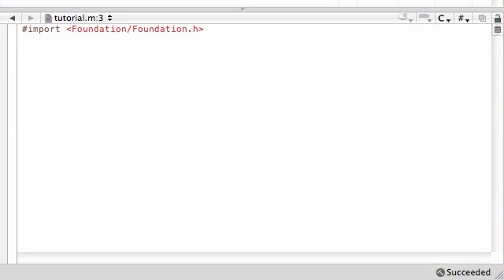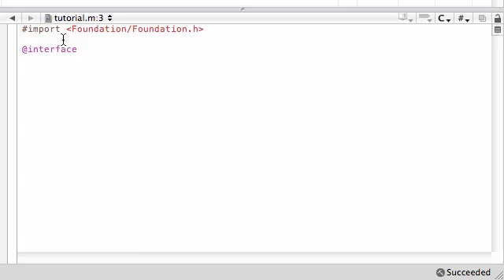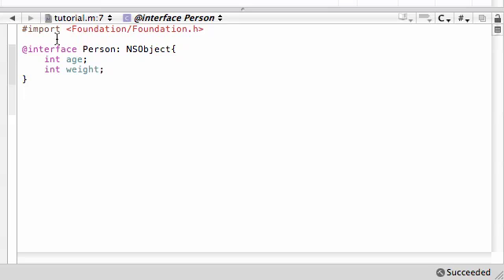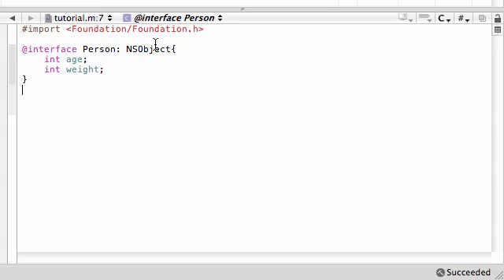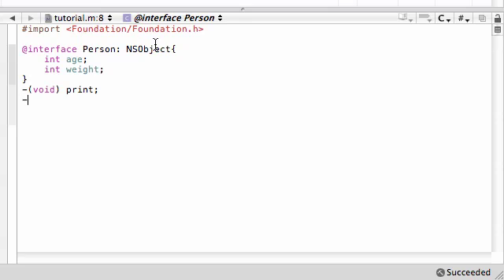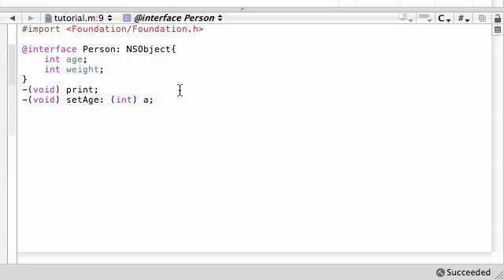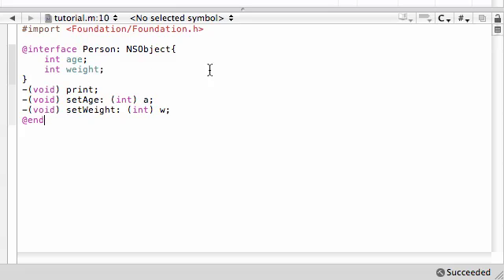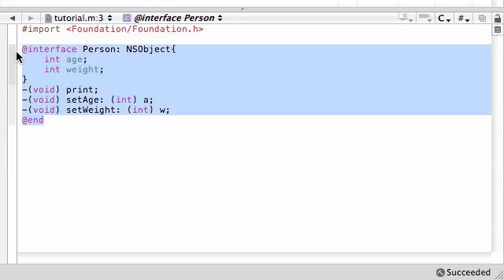Objective C Programming Tutorial - 4 - Interface